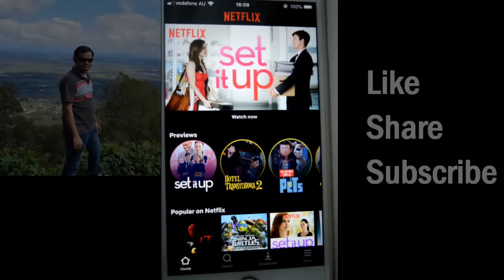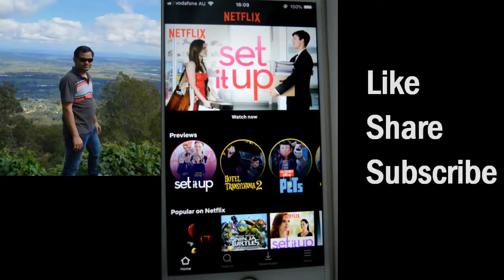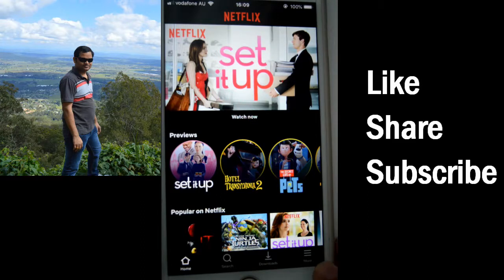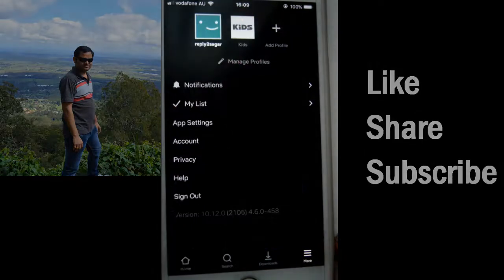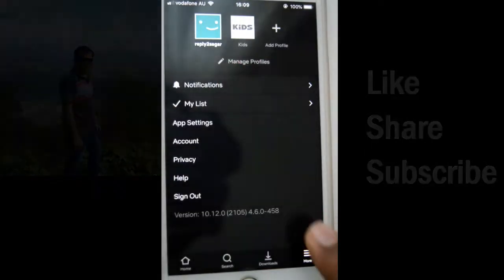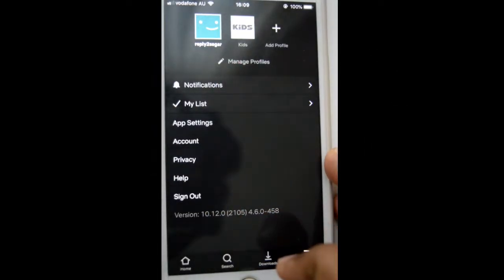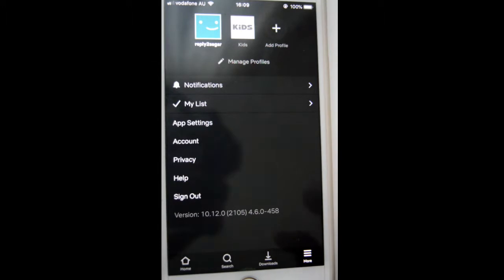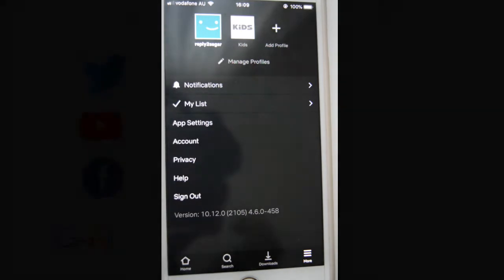How to sign out of netflix in Netflix iOS or iPhone app | Log out